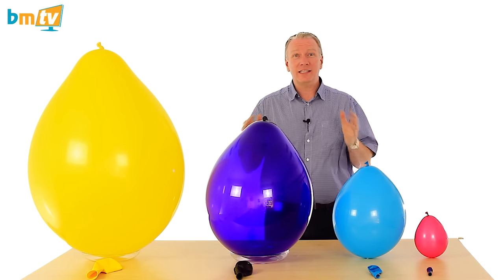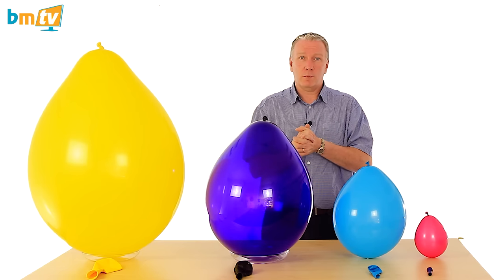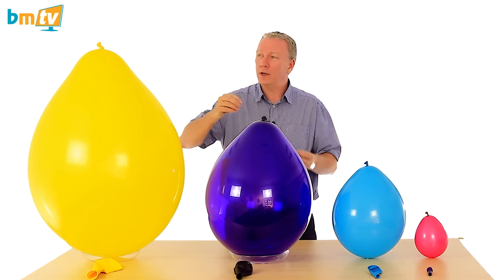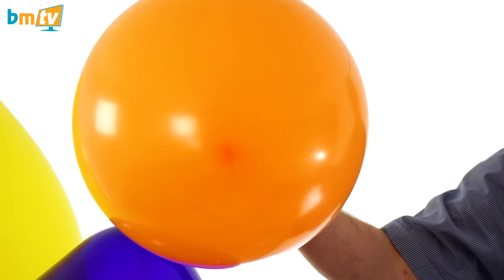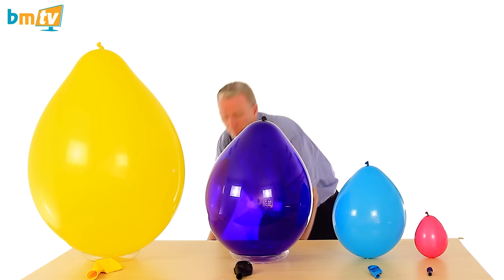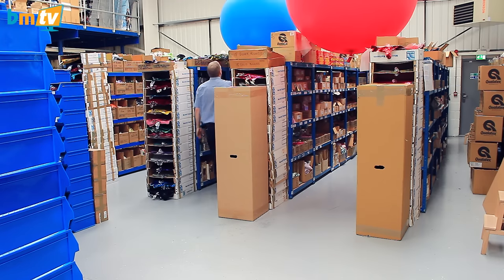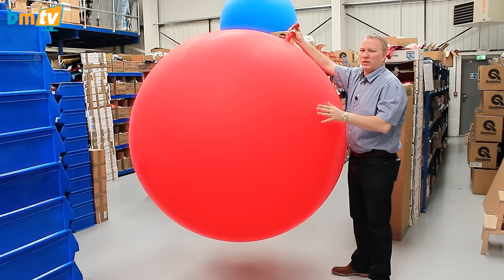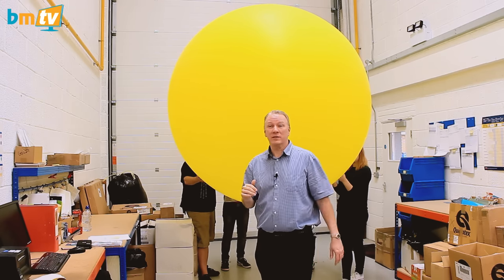Different Sizes of Latex Balloons - BMTV 82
Have you ever been confused by all the different sizes of Latex balloons? Greg takes you through them all side-by-side in this week's BMTV and even inflates a massive 8ft balloon!

Question of the week this week: What is the biggest balloon you have ever used?